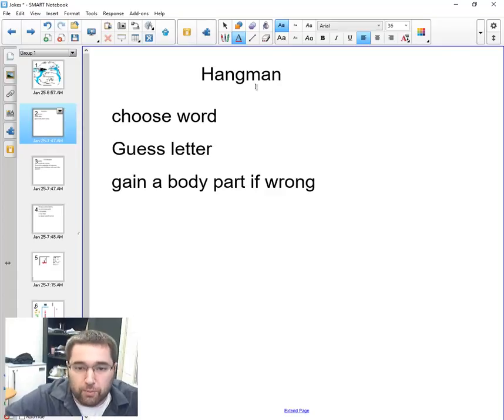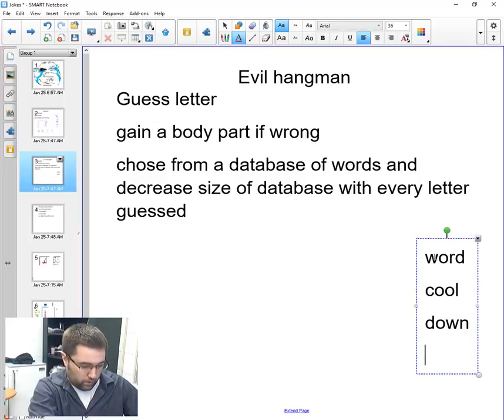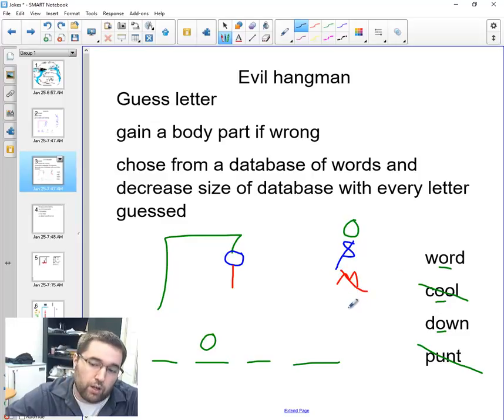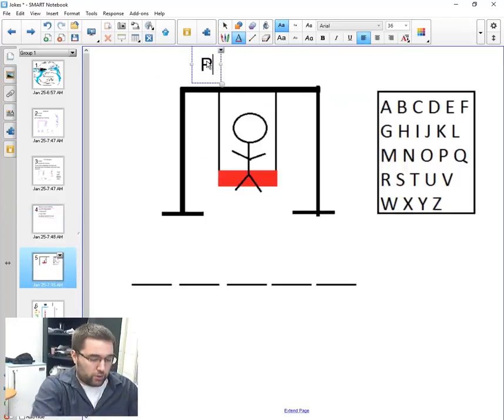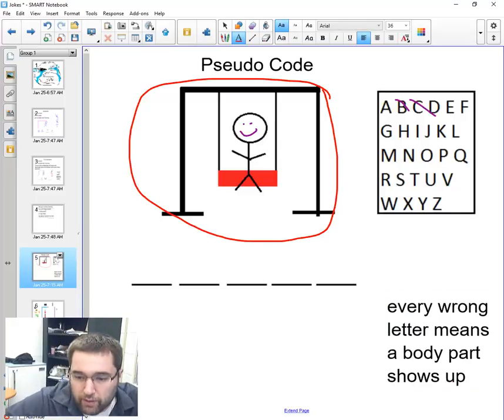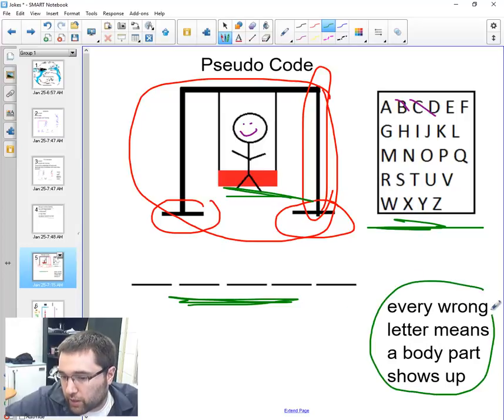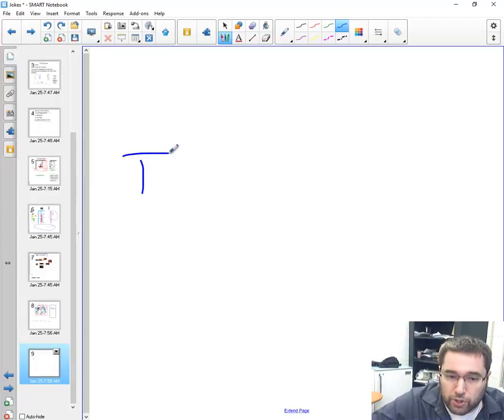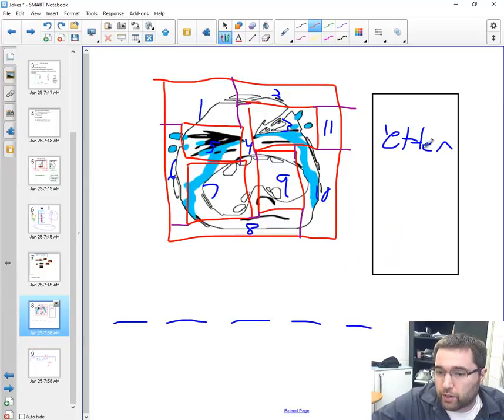Hang Man Pseudo Pictures